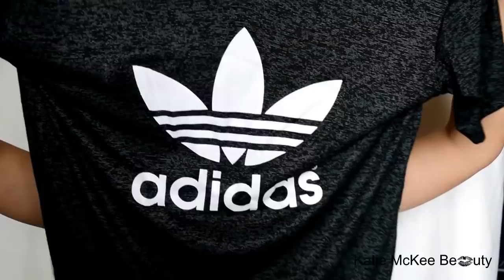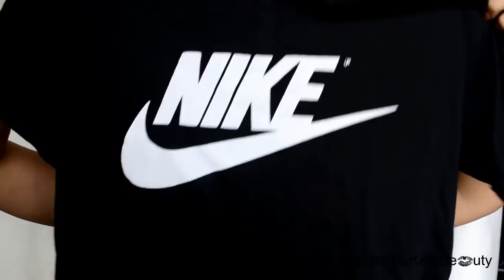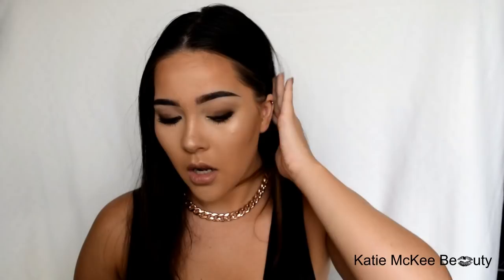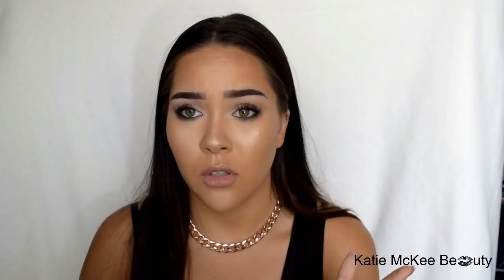What TO DO and what NOT TO DO | Bali Haul | Katie McKee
HELLO!
OMG I AM SO HAPPY TO BE BACK. I have so so many exciting videos planned for all of you so get excited!! I honestly hope i can upload them all in time hehe;
In this Bali haul i show you all the goodies i bought overseas and also tell you how much i got them for and where! I also explain how much you should only pay for things, so if you are heading to bali soon this video is for youuuuu!

- Katie McKee Beauty
- katiemckeebeauty.